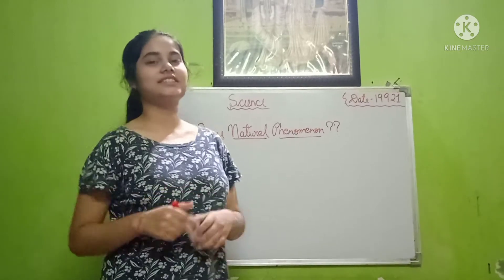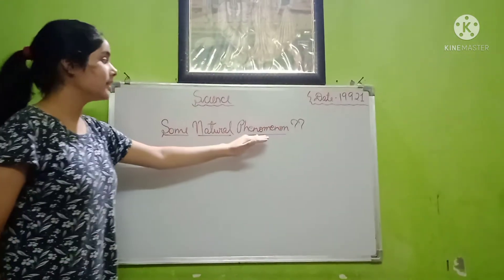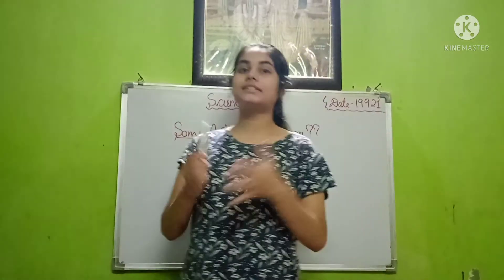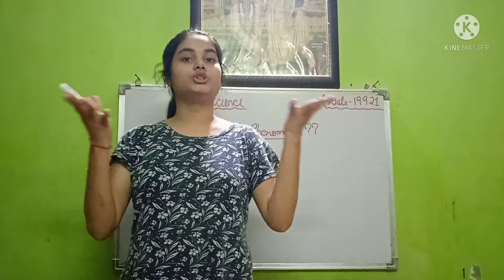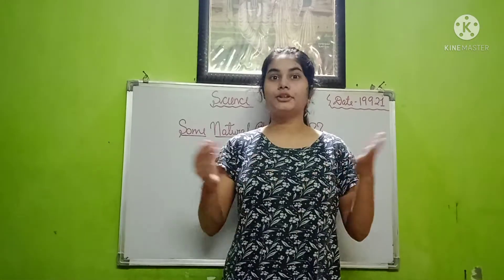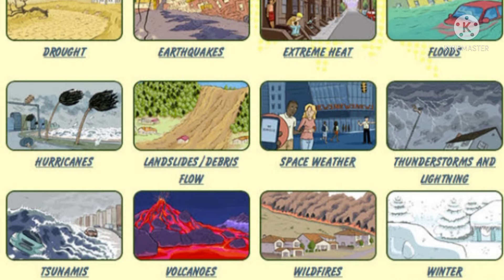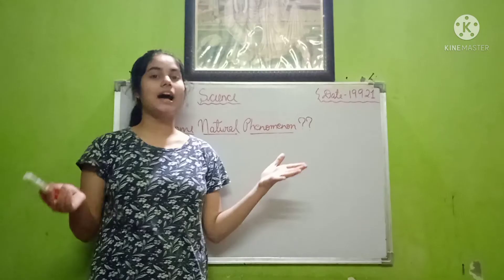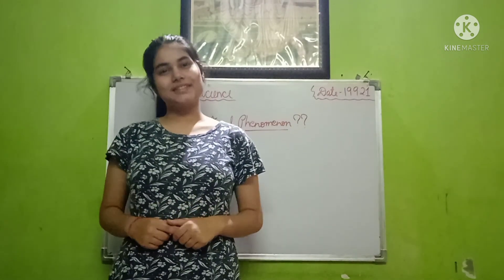Science - Some Natural Phenomenon ?? SCIENCE BASIC INFORMATION